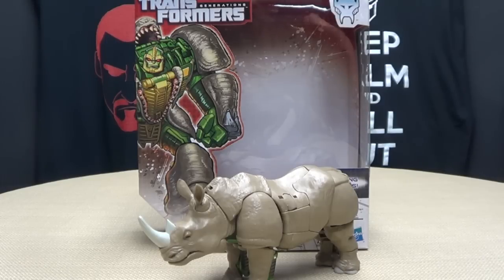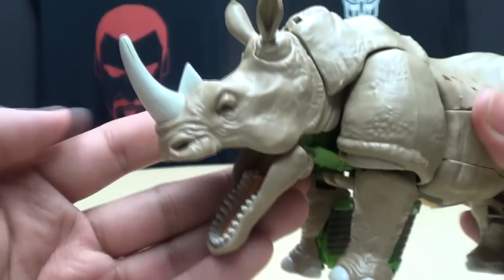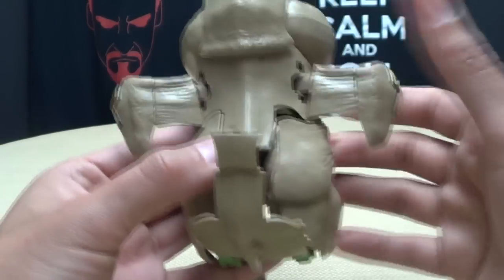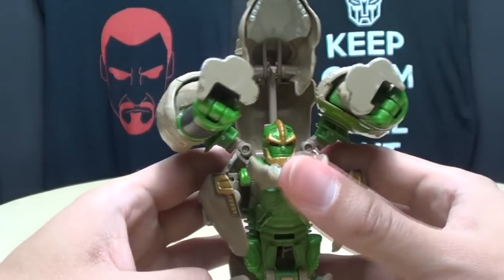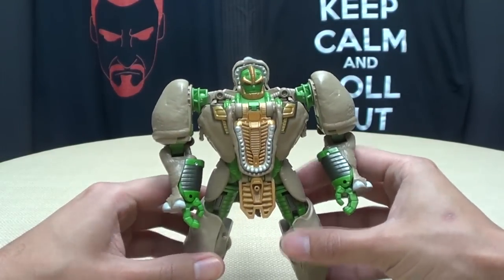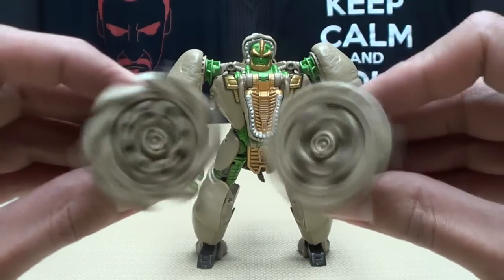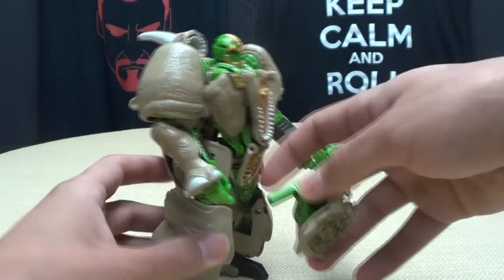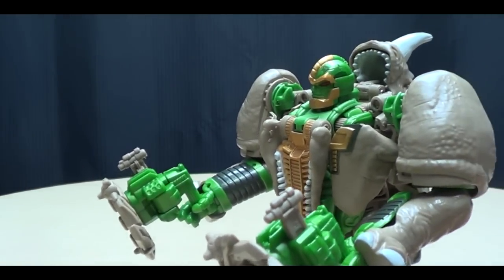Generations Voyager RHINOX: EmGo's Transformers Reviews N' Stuff